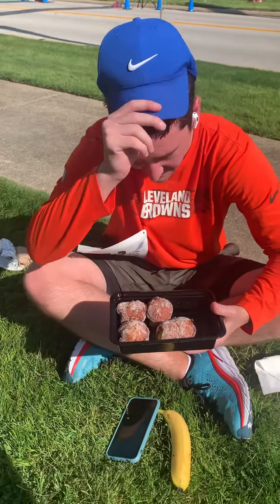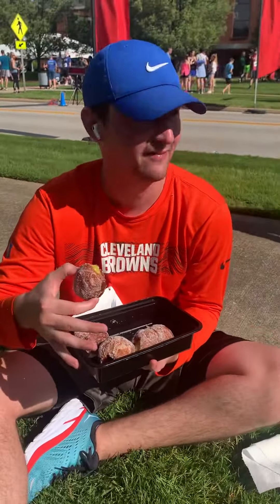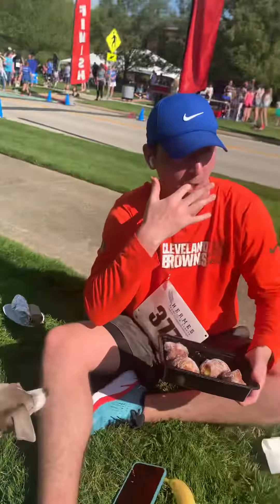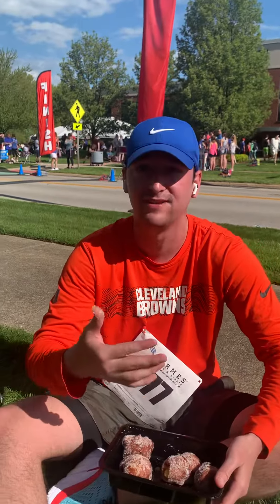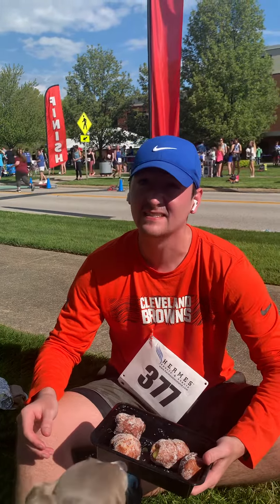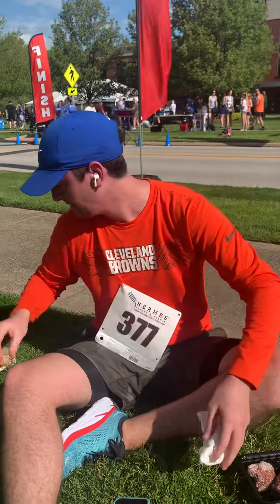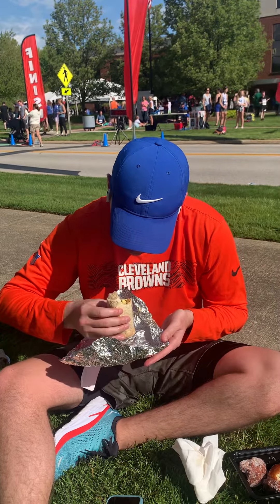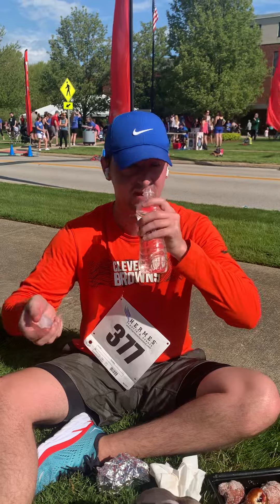Post Hyland Hy5 Bombolone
Instagram mcflurryspencer
Facebook Spencer
TikTok mcdoublespencer
Twitter mcnuggetspencer